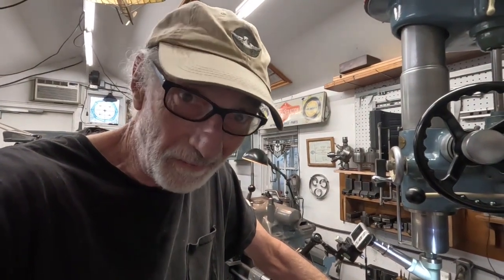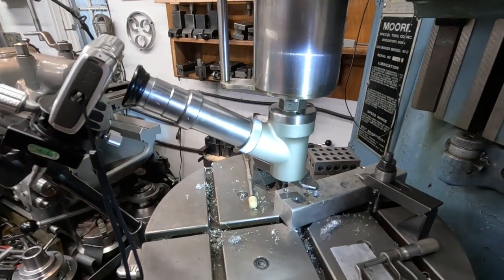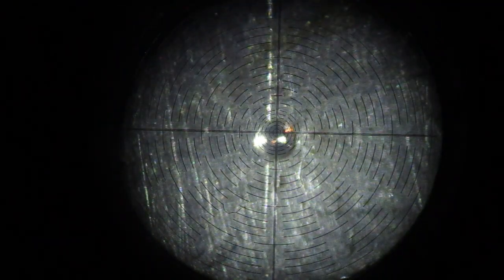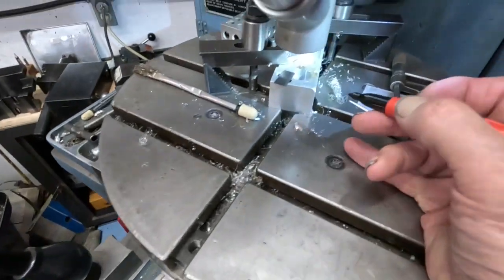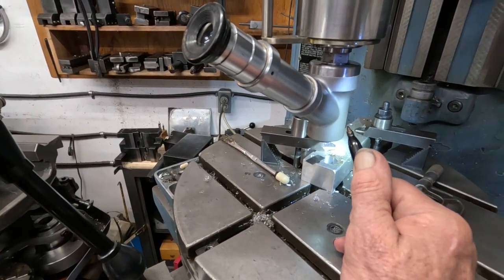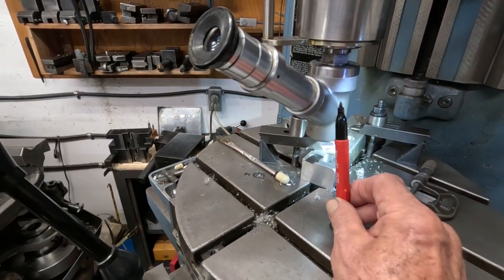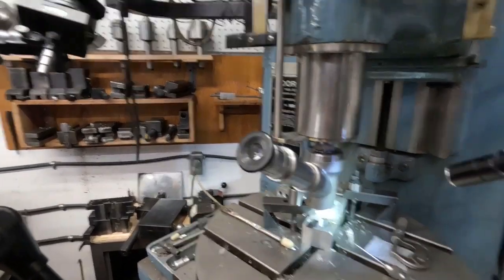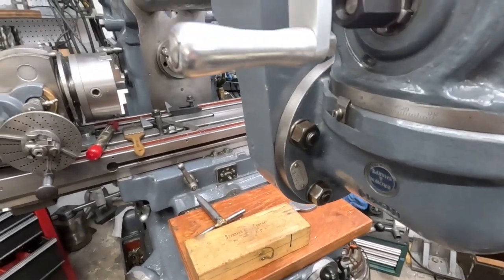Jig Borer centering scope for non-contact measuring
The most accurate chip producing machine tool in vintage machine shops was the Jig Borer that is also a precision measuring machine  when normally set up with a rotary table and the optical centering finder, Perkins Elmar fully adjustable and repeatable. With practice the device can discriminate to the normal accuracy of the machine + or - .0001" making it ideal for mapping out hole locations and angles on complex parts with extreme precision.